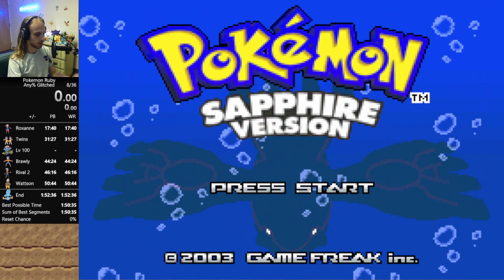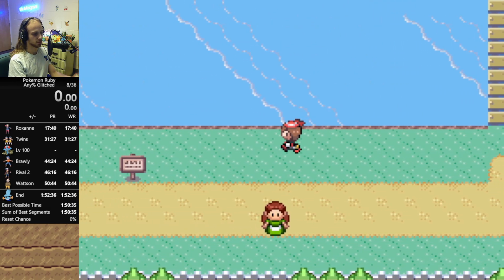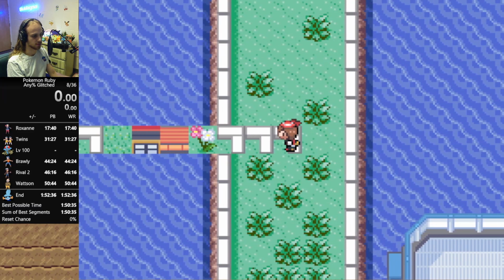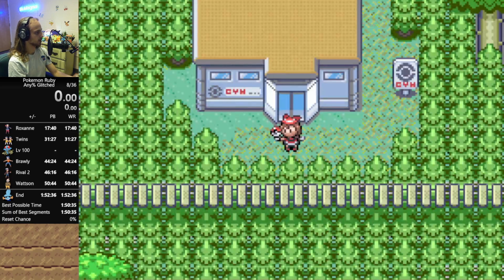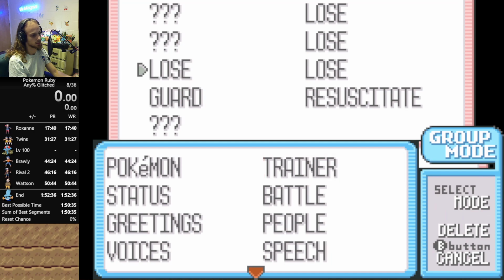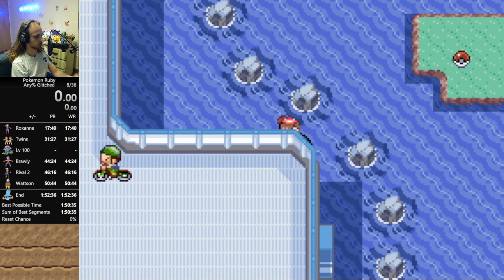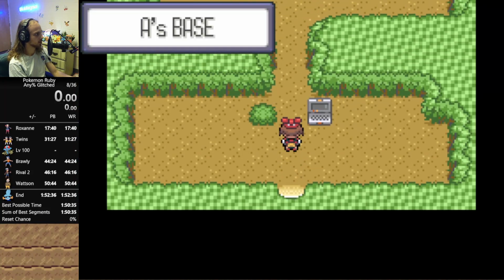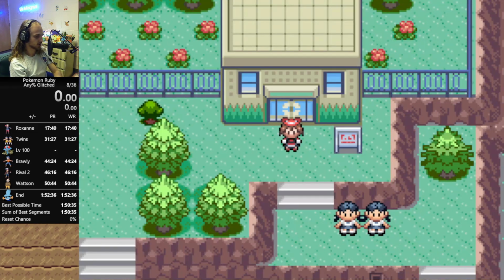A Comprehensive Guide to Pokemon Ruby/Sapphire's BIGGEST Glitch (Mail Glitch)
0:00 - Intro
1:10 - Setup
5:37 - 10th Tile Corruption
10:40 - Item Duplication
15:27 - Tile Corruption/QMM
21:57 - Landsurfing
26:27 - Glitched Items/Octomarks
29:28 - Wrong Warps
49:40 - Glitched Trainer/Pokemon
54:09 - Secret Base Warping/Safari Zone Glitch
59:32 - Outro

If you want to check out my speedruns, here's my Twitch

I'll try to answer them as soon as possible.